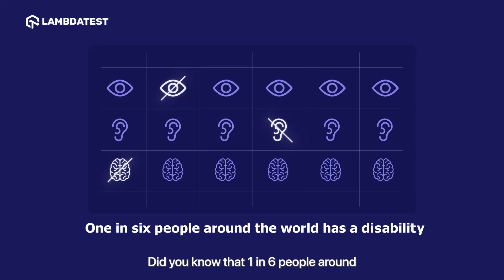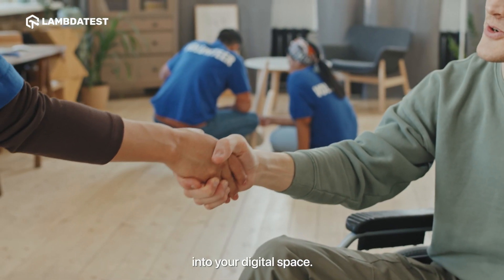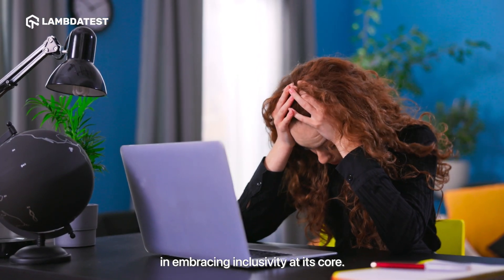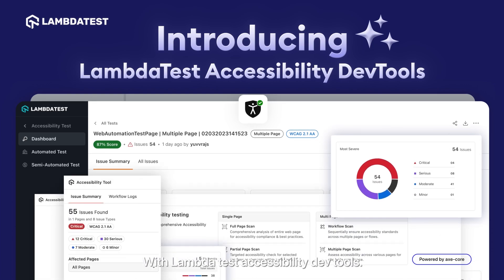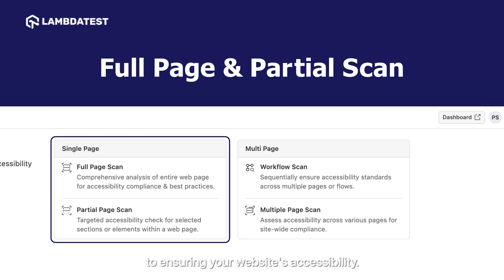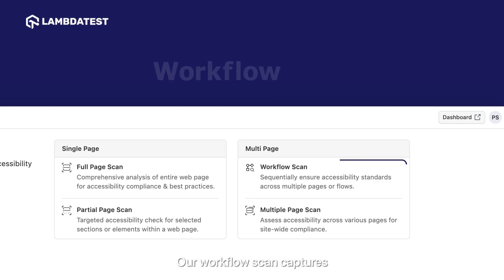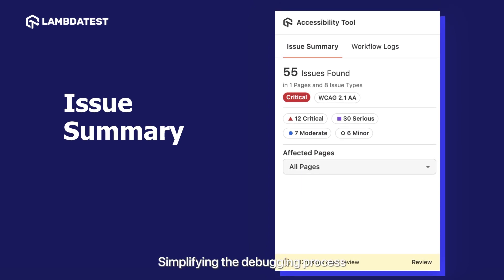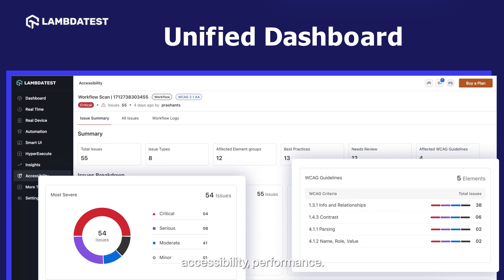Ensure Inclusivity For All Users With Accessibility DevTools Chrome Extension | LambdaTest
Watch this video to unlock the power of LambdaTest Accessibility DevTools Chrome Extension. Start FREE testing

📢 Join us for a quick overview of accessing and using LambdaTest Accessibility DevTools Chrome Extension. Powered by Axe-core (Axe-core® is a trademark of Deque Systems, Inc. in the US and other countries), discover how this Chrome extension empowers you to pinpoint and rectify web accessibility issues within your browser, providing equal access to web content for all users, regardless of their abilities.

This video gives you an overview of how this tool can help you resolve web accessibility issues effectively.

𝐕𝐢𝐝𝐞𝐨 𝐂𝐡𝐚𝐩𝐭𝐞𝐫𝐬 👀
00:00  Introduction
00:27  Demo
01:45  Closing Words

➡ What is LambdaTest’s Accessibility DevTools?

LambdaTest Accessibility DevTools Chrome extension enables you to assess and enhance the accessibility of your websites easily. It facilitates the integration of accessibility testing into the web development process, ensuring that a wide range of users navigate websites hassle-free.

With this DevTool, tackling web accessibility becomes easy and practical. The Chrome extension doesn’t just identify problems; it helps you understand and fix them.

𝐑𝐞𝐥𝐚𝐭𝐞𝐝 𝐁𝐥𝐨𝐠𝐬 📝